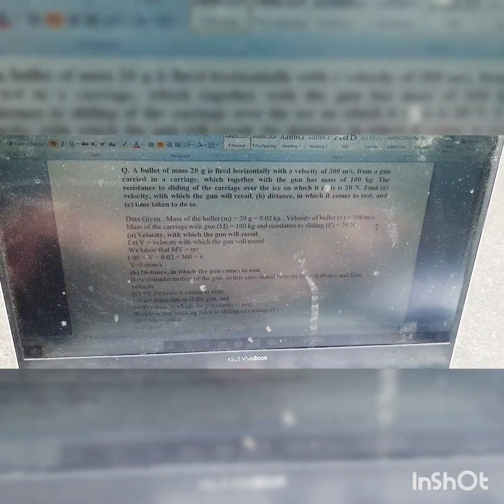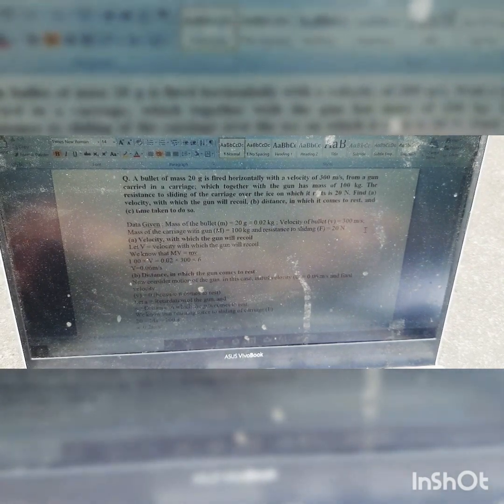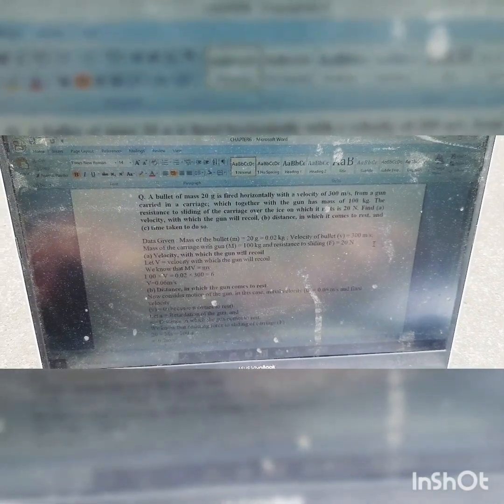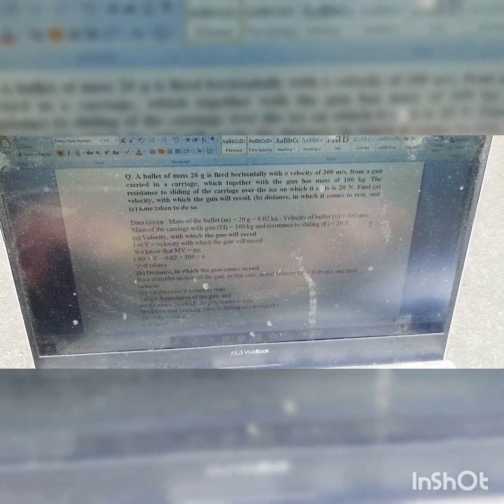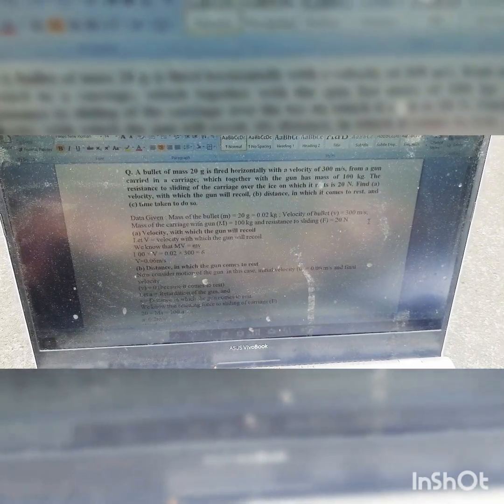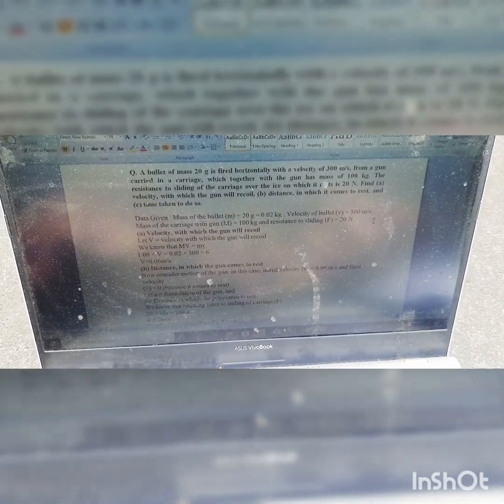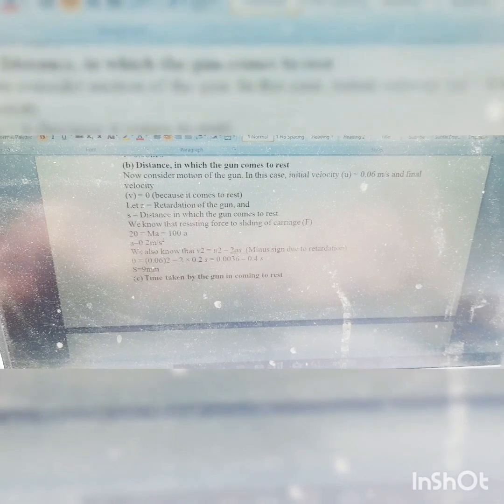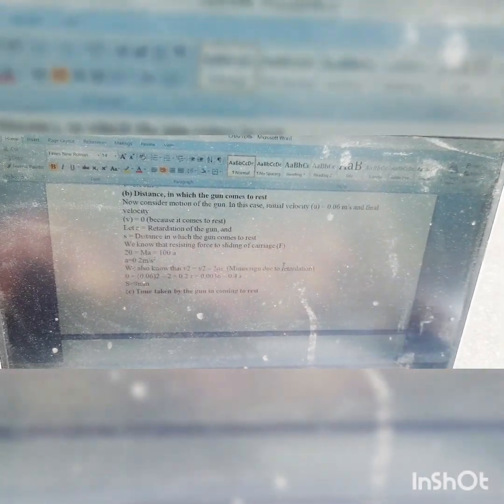Recoil of gun Problem 2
In this video I have solved one problem from the topic recoil of gun.